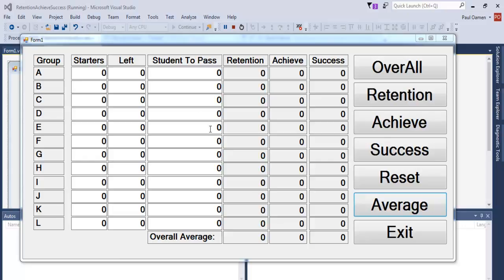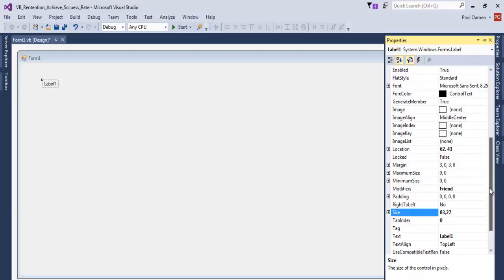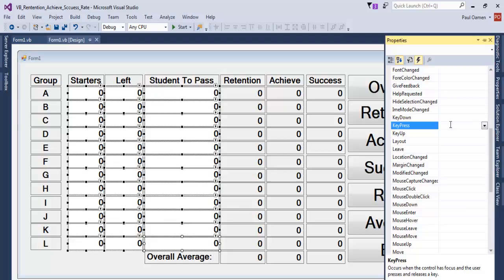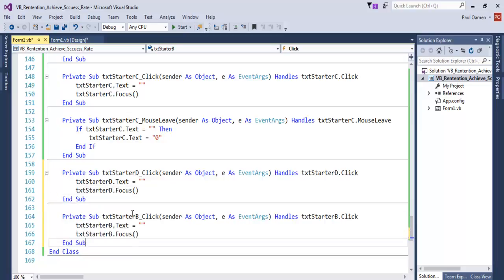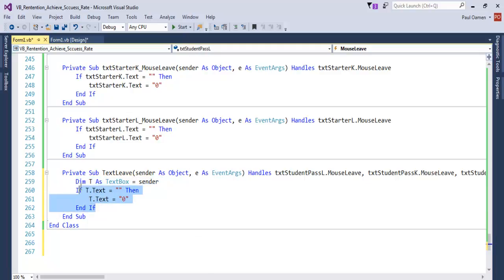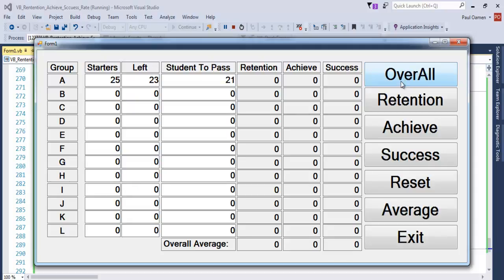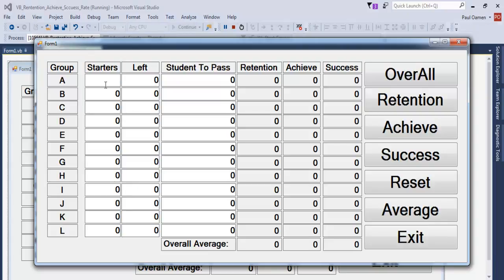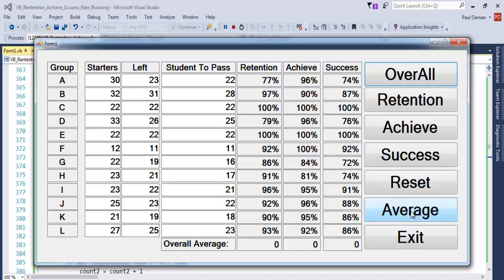How to Calculate School Success Rate in Visual Basic.Net - Full Tutorial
Calculate Retention Achievement and Success Rate in Visual Basic.Net Using Mouse Click, Mouse Leaves and KeyPress events.